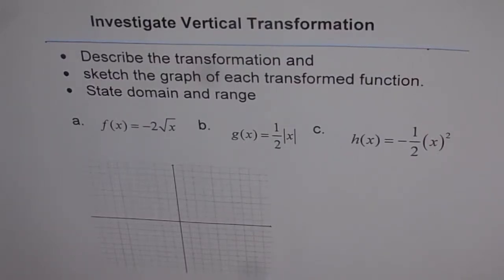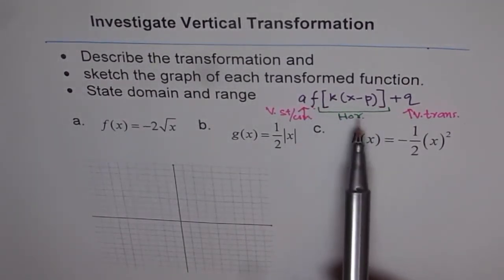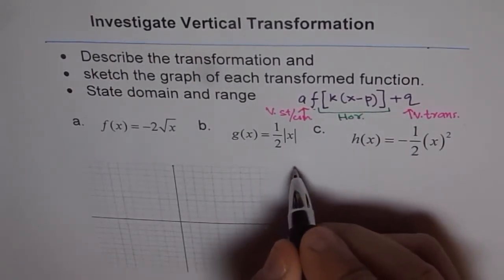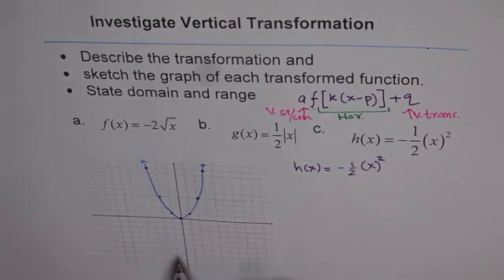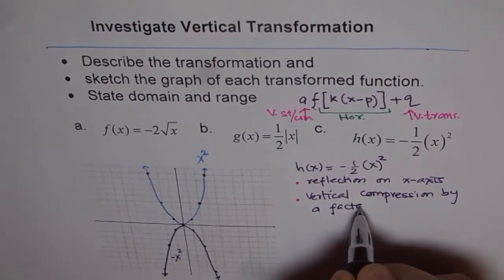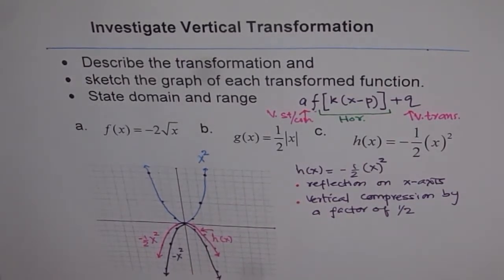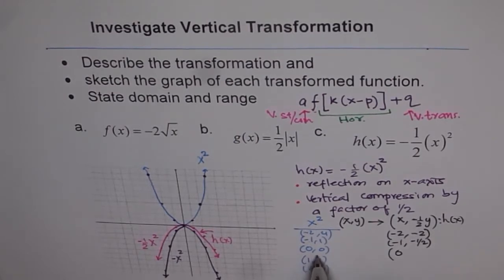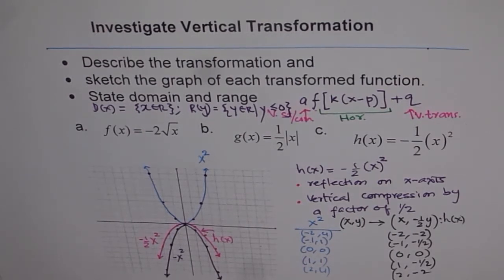Sketch Graph For Vertical Transformation